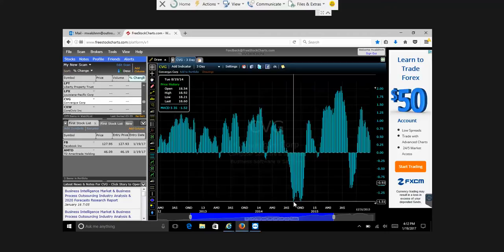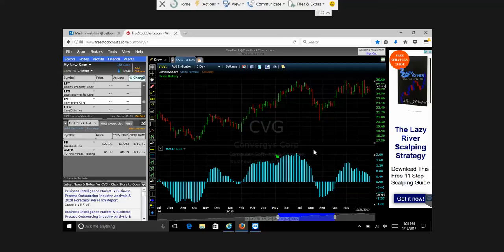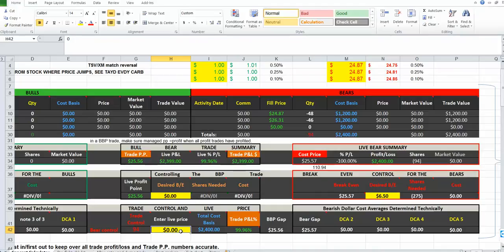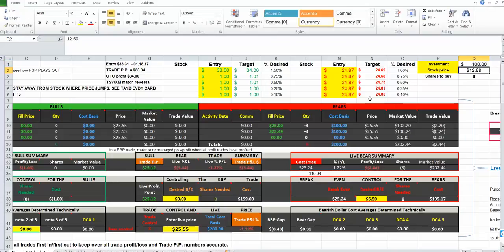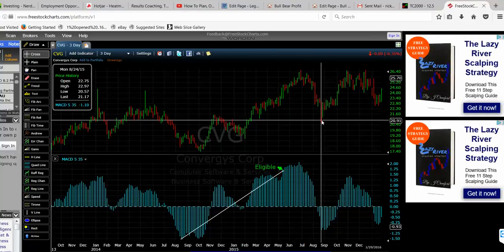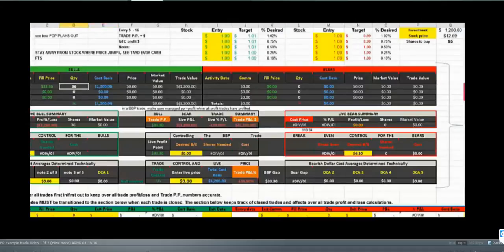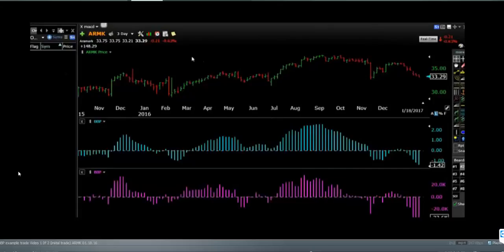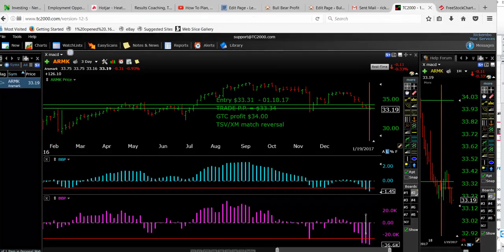Video 2 created 01 19 17